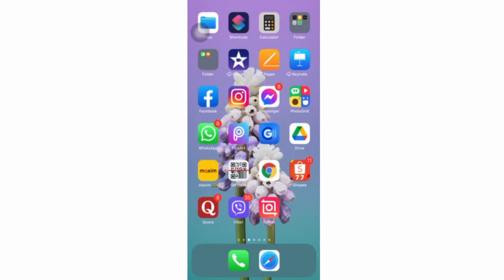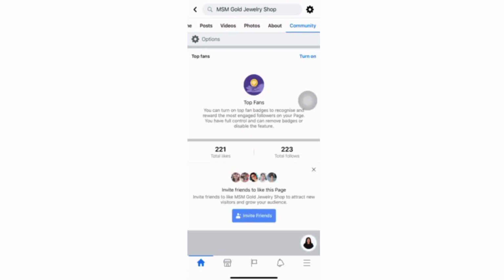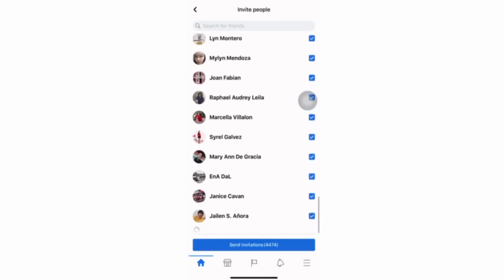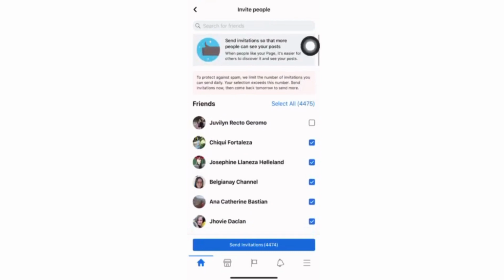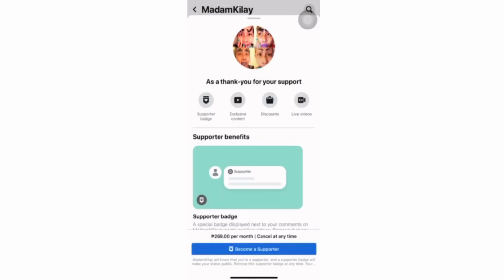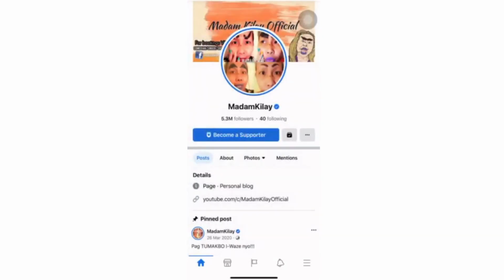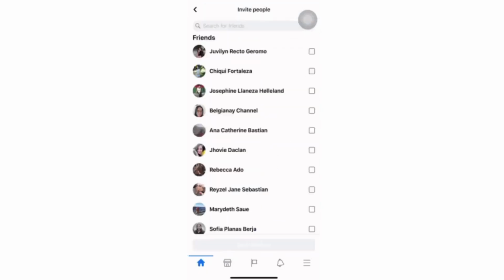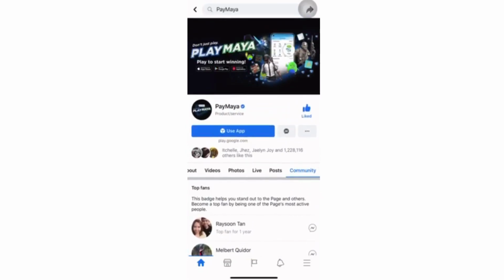How To Invite Friends to Like Facebook Page Using Mobile Phone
This is a TAGLISH tutorial on how to invite your Facebook friends to like your Facebook Page or someone else's Facebook page or Business page using a mobile phone.

Keep GROWING.